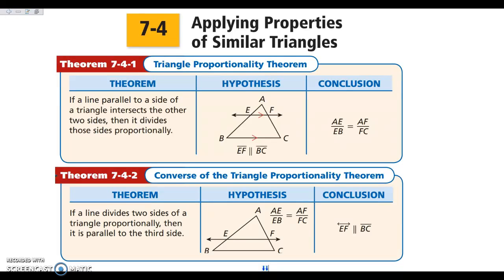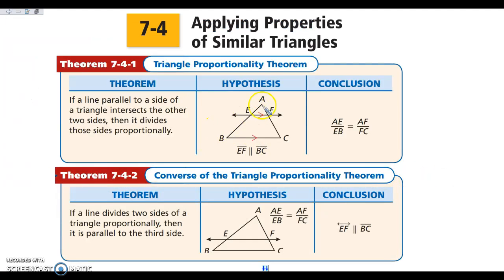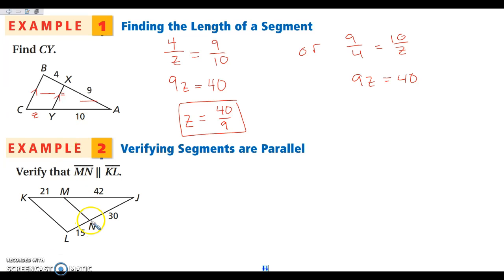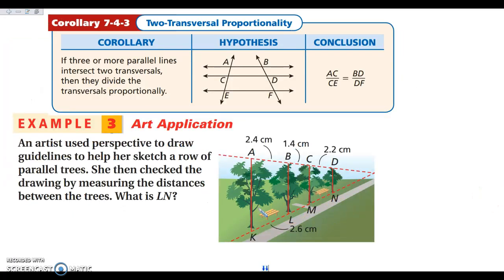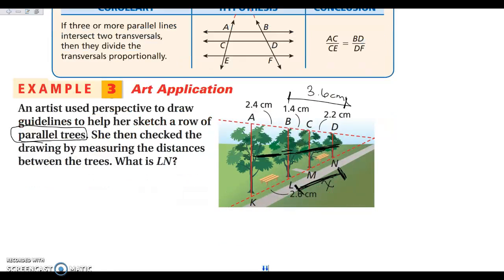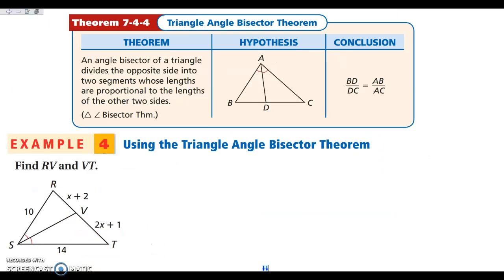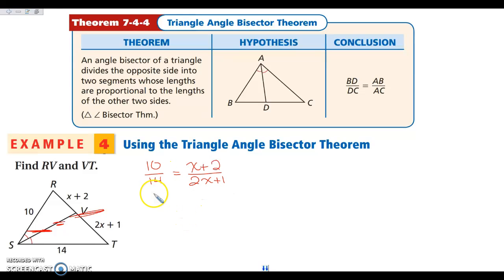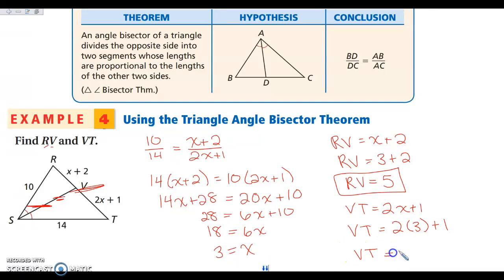7-4 Applying Properties of Similar Triangles